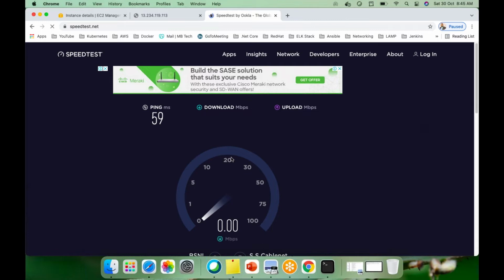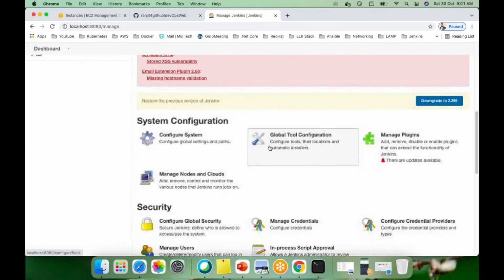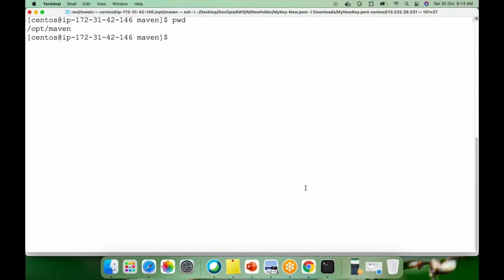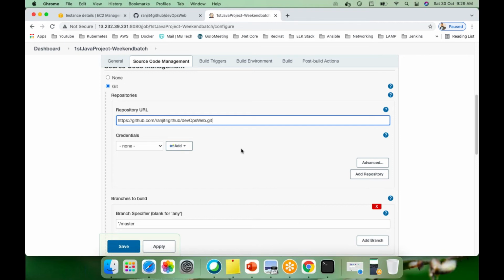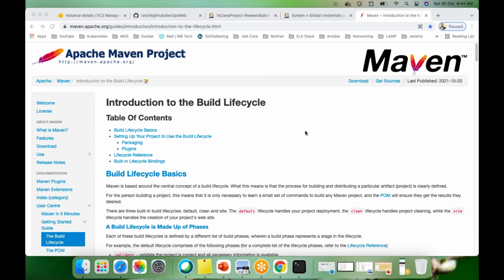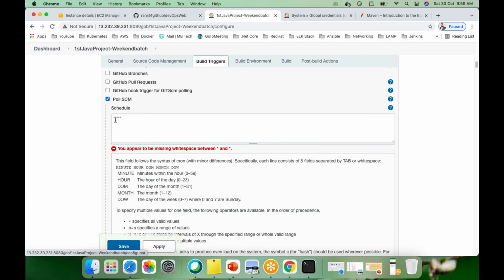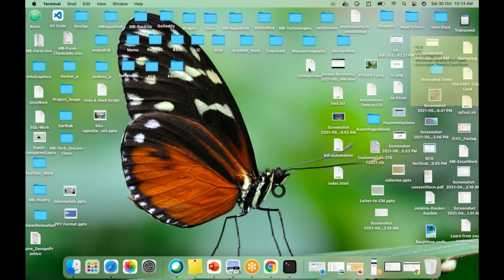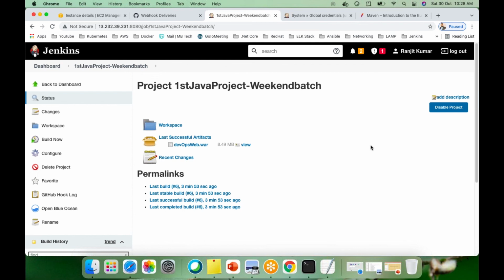DevOps | Jenkins | JavaProject | PollSCM | Webhook | 30-Oct-2021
DevOps Jenkins JavaProject PollSCM Webhook 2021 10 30